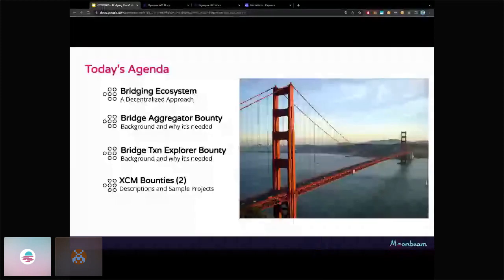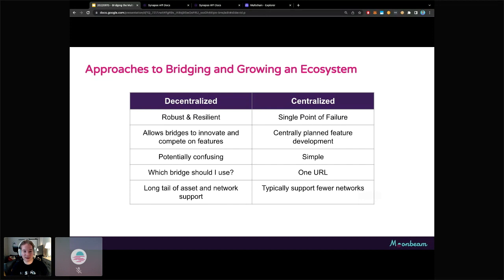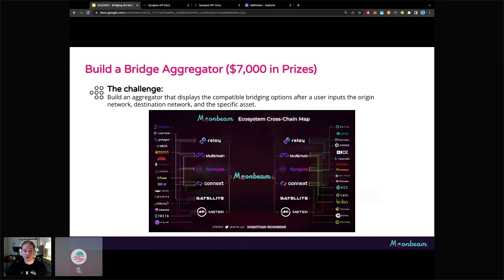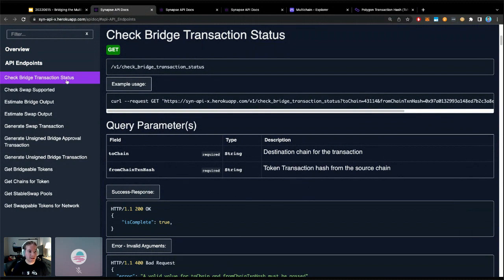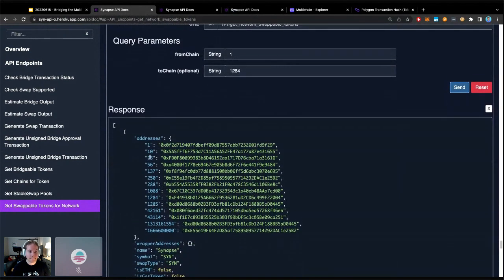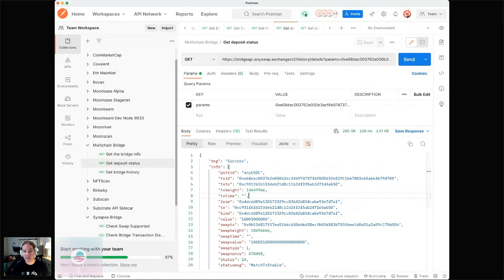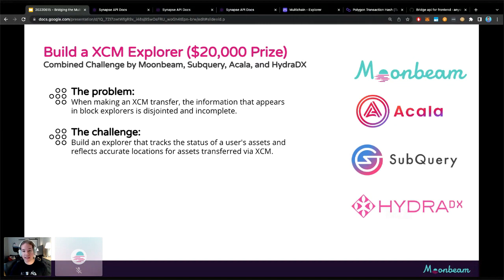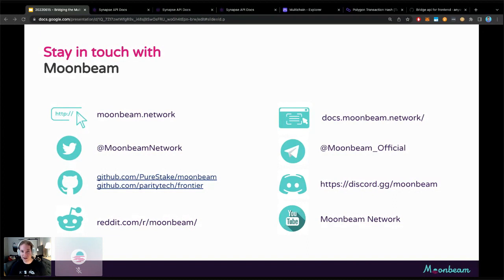Moonbeam Workshop at Polkadot Hackathon North America: Bridging the Multi-Chain Future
As a fully Ethereum-compatible blockchain, Moonbeam has a variety of bridge options for bridging funds to and from other EVM-based chains. As a decentralized network, there is no single “official” bridge. Each bridge supports migrating a variety of assets to and from a subset of different chains. Moonbeam is offering a total of four prizes across two bounties aimed at enhancing the bridging user experience.

In this session, we'll discuss:
- The various bridges in the Moonbeam ecosystem and their unique offerings
- Why we need a bridge aggregator (Challenge #1)
- How to approach building a bridge transaction explorer (Challenge #2)

This workshop is the second in a series and part of the Polkadot Hackathon North America Edition to provide great educational resources for upcoming Moonbeam bounties in the Hackathon. Moonbeam has allocated $30,000 in bounties!

About the Polkadot Hackathon North America
The first North America hackathon in the new Global Series from Polkadot has arrived!

This fully virtual six-week program in association with Web3 Foundation continues on from the huge success of October 2021's Polkadot APAC Hackathon and brings together a diverse community of blockchain developers ready to build and collaborate. Although the event is focused on North America, it is open to everyone, everywhere. The program is designed to create the ideal environment to make and break new blockchains, learn from your fellow attendees, and hack to your heart's content!

This is the perfect opportunity to network with a global community of developers to make lasting connections and be in with a chance to win from a massive prize pool.

Hacking dates: May 30 - July 11

~About Moonbeam~
Moonbeam is an Ethereum-compatible smart contract platform and the top destination for building multi-chain applications on Polkadot. This Ethereum compatibility allows developers to deploy existing Solidity smart contracts and DApp frontends to Moonbeam with minimal changes. Following Moonriver's tremendous success on Kusama as the most active deployment destination for over 80 DApps, Moonbeam benefits from the shared security of the Polkadot relay chain and integrations with other chains that are connected to Polkadot.